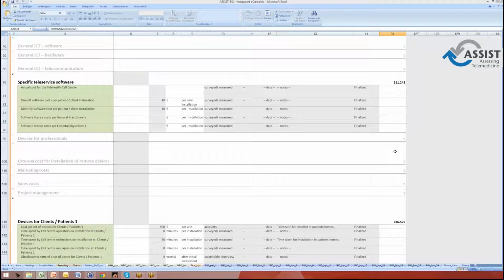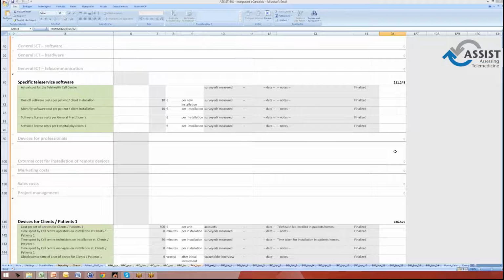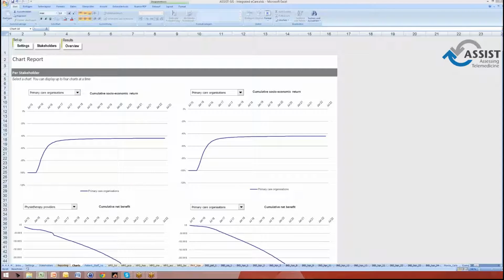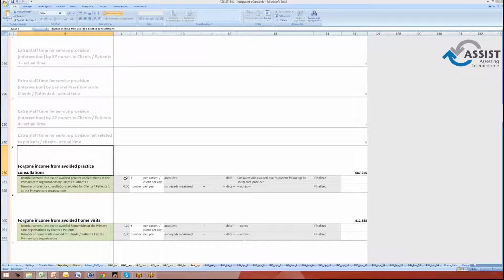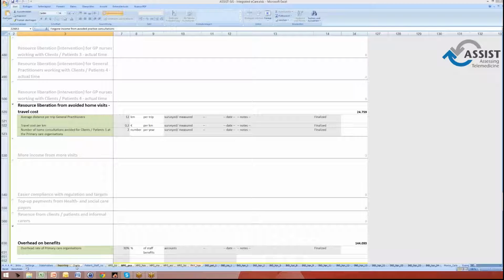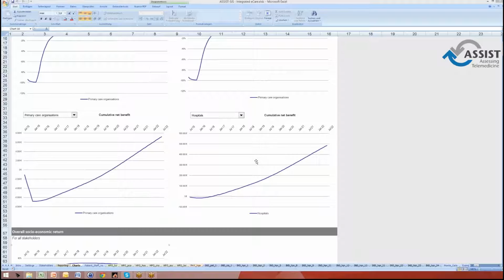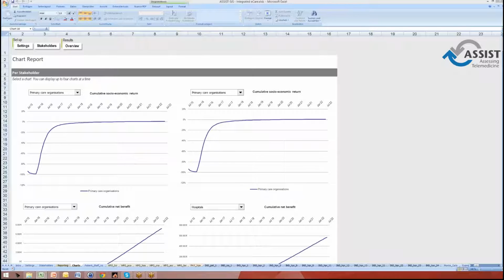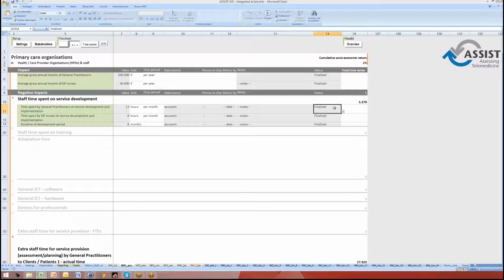ASSIST TOOL Lesson 2 - Sorry I'm out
By Ingo Meyer